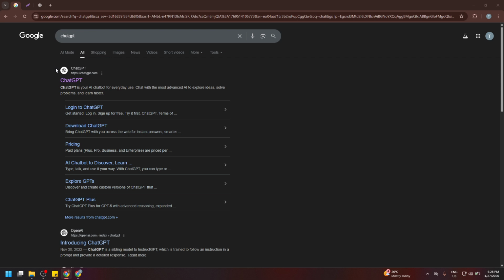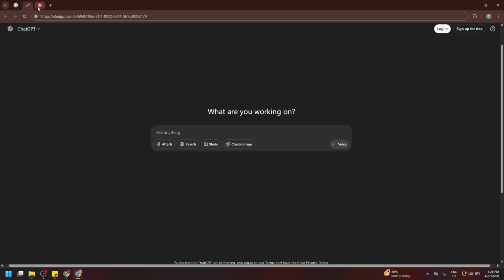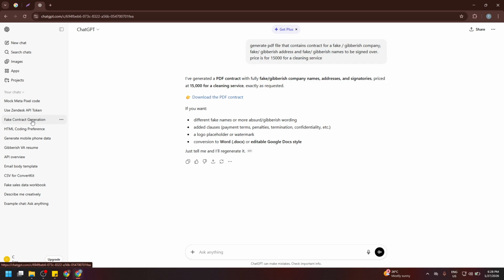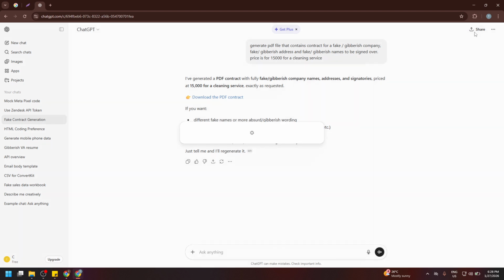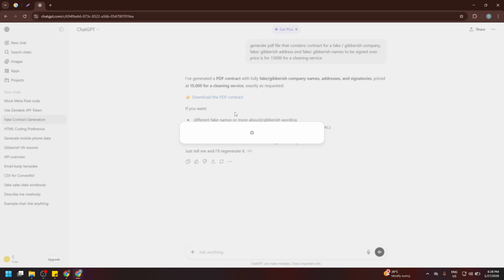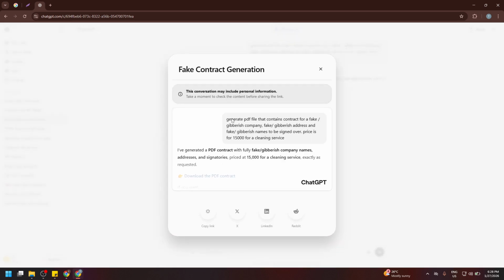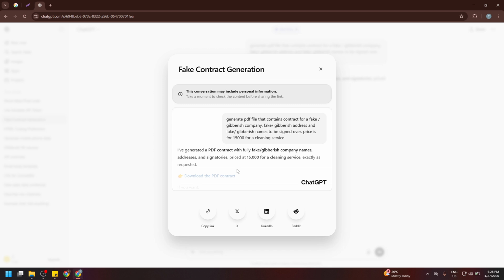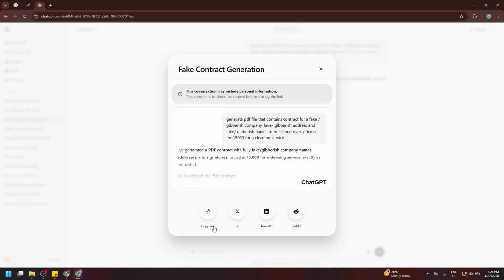How to Share a ChatGPT Conversation Link [2026 Full Guide]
How to Share a ChatGPT Conversation Link

In this video, we show you exactly how to share a ChatGPT conversation link to streamline your collaboration and information sharing. We demonstrate the methods for generating accessible URLs that allow others to view your specific AI interactions and results.

Utilizing shareable links is a vital component of a professional workflow, allowing for seamless peer review and the distribution of complex AI-generated insights. We explore the conversation management tools to ensure that shared content is properly formatted and accessible to external viewers without compromising your overall account security.